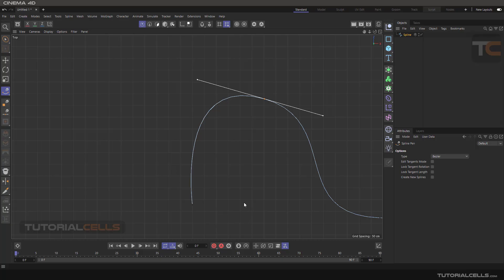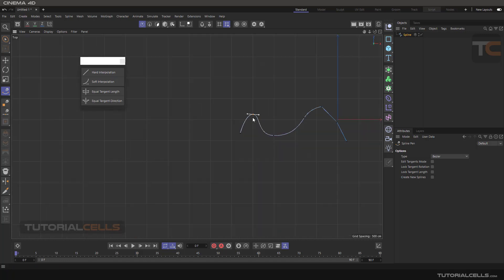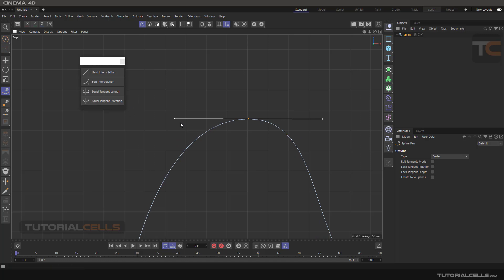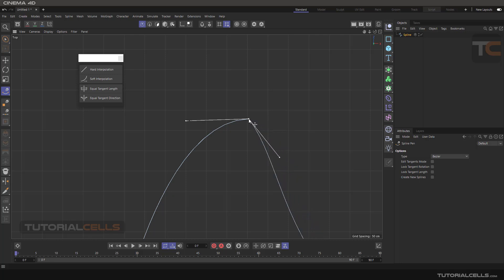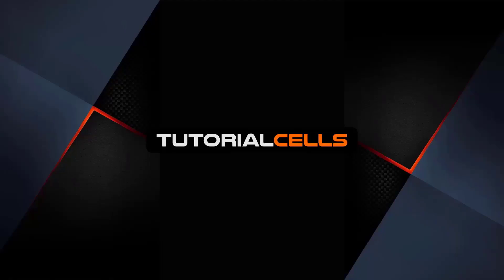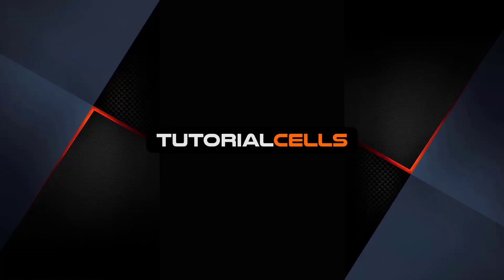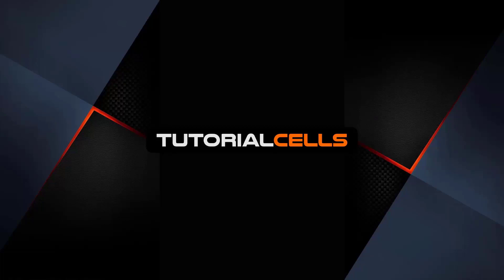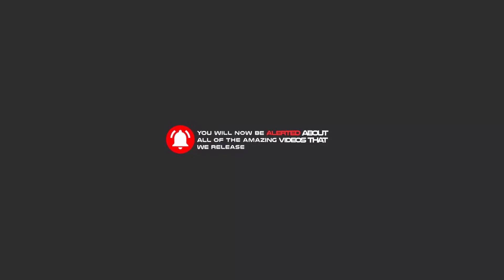0109. spline interpolation & tangent edit tools in cinema 4d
In this lesson we want to explain the commands for editing curve points, ie spline interpolation & tangent. Included . hard interpolation, soft interpolation, equal tangent length, equal tangent direction